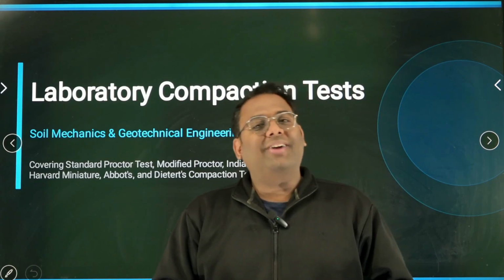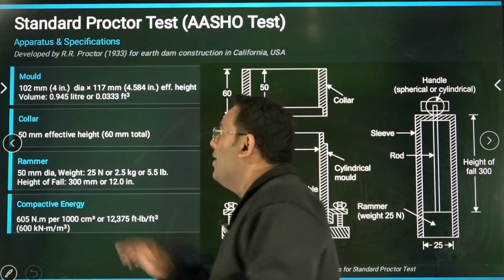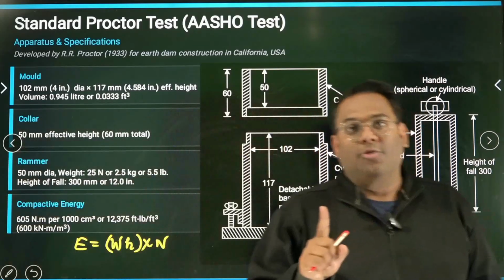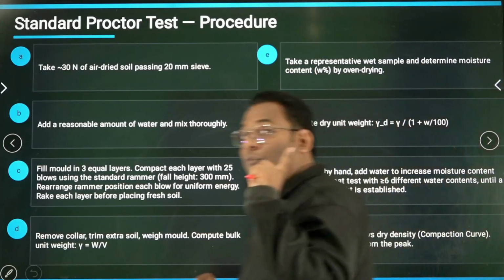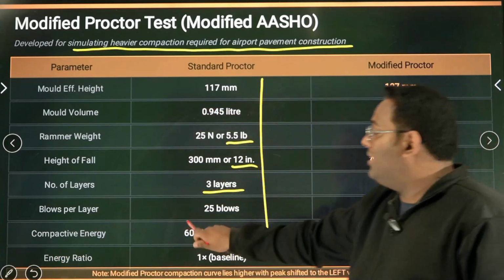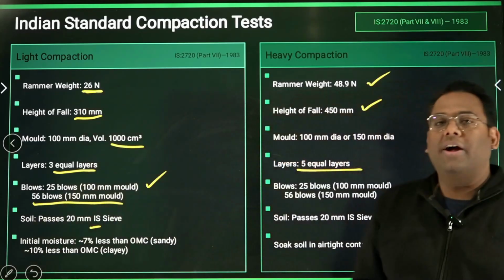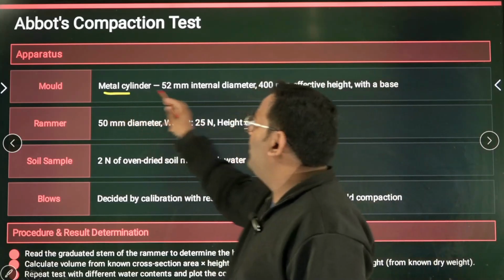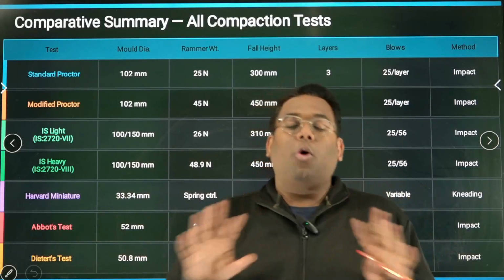Laboratory Compaction Tests || Geotechnical Engineering by Vishal Bhatt